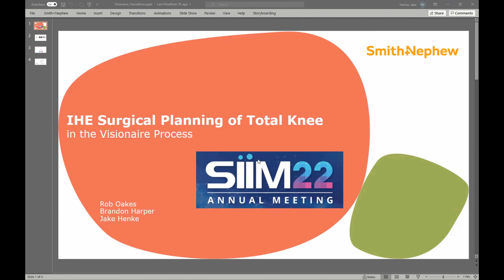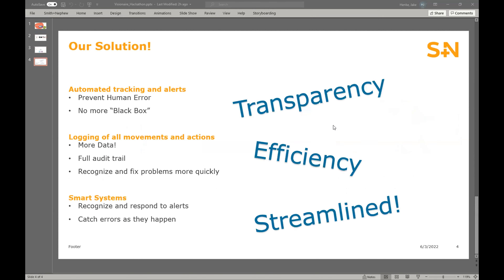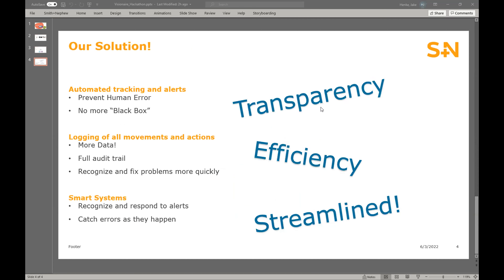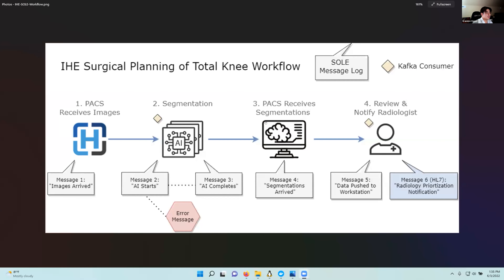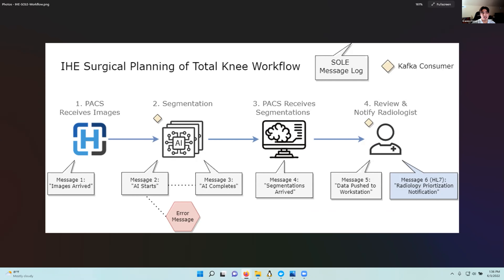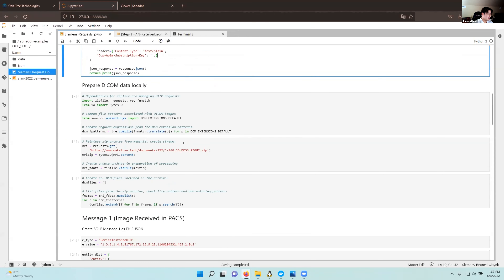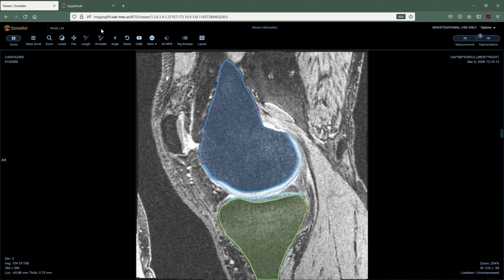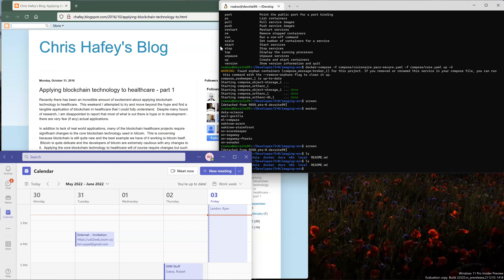2022 SIIM Hackathon Project 7 - IHE Surgical Planning of Total Knee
Create an integration to allow for Sonador/Orthanc to serve as a SOLE client and publish messages about the receipt of imaging studies needed for total knee surgery.
(Brandon Harper, Rob Oakes, Michael Kelm and Jake Henke)